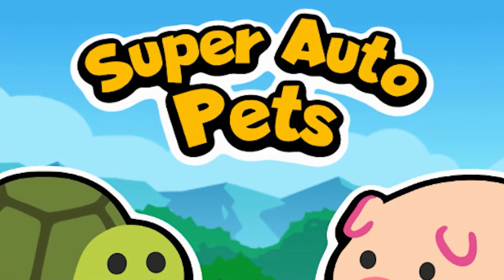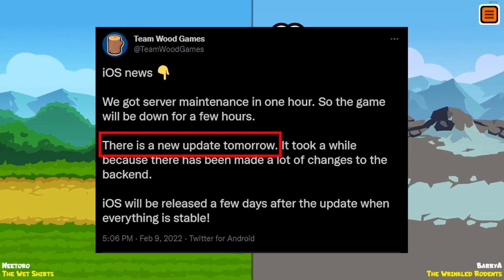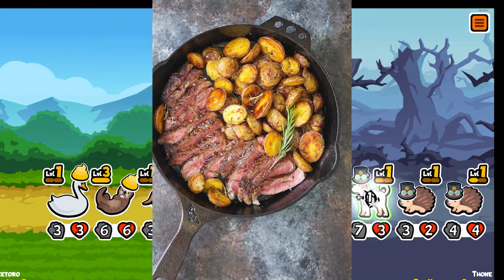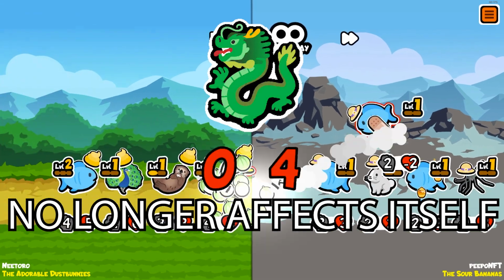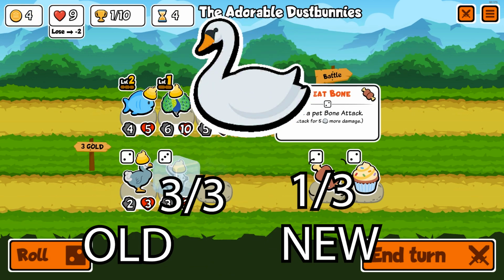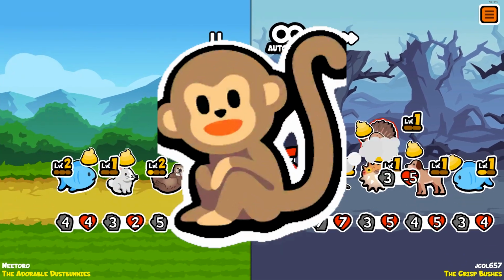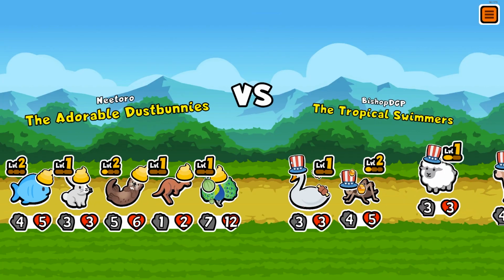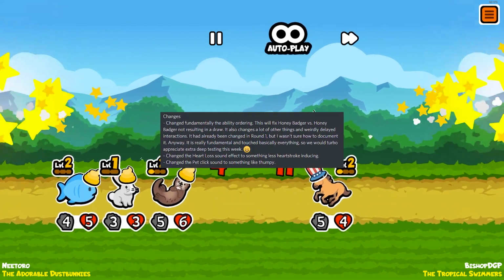New Massive Update is Coming along with IOS Release (Super Auto Pets)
Super Auto Pets is finally coming to ios along with  Pretty massive new gameplay update and some very intersting changes to some pets! Lets talk about it!